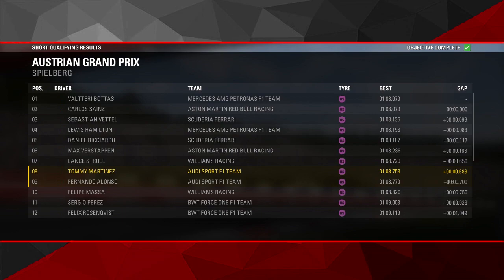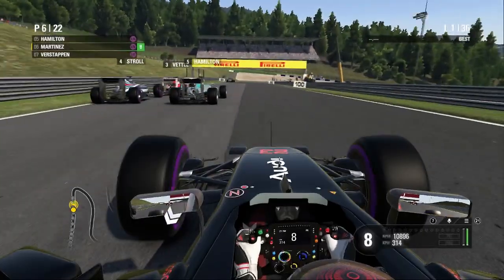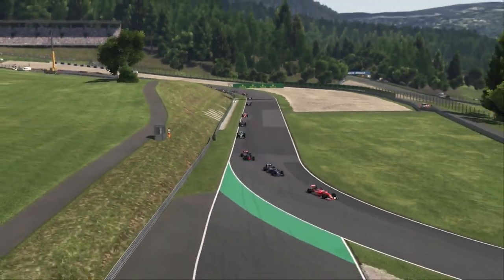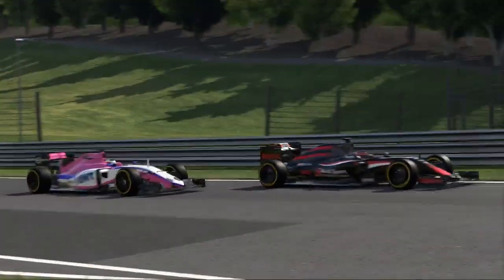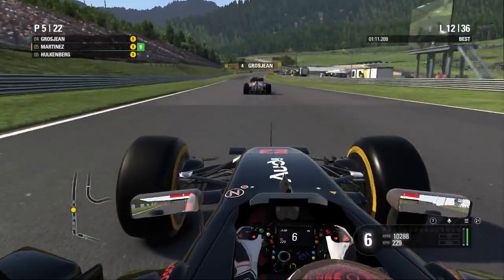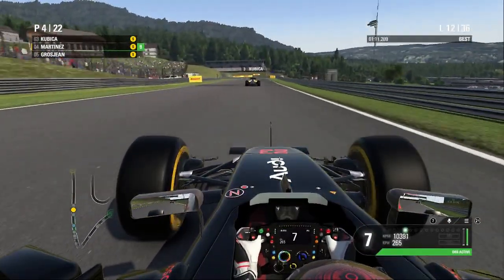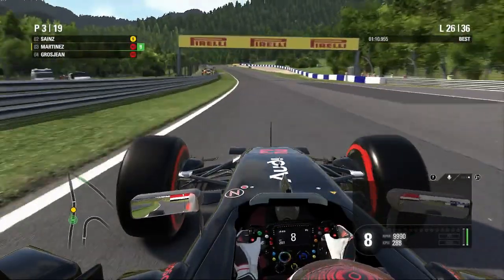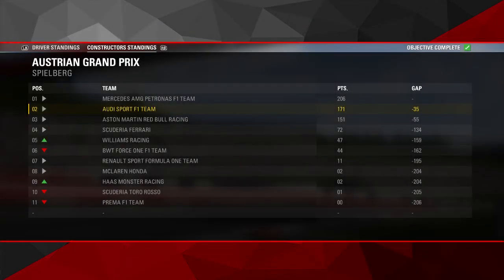I'M OUTPERFORMING THIS CAR! | F1 2016 CAREER MODE | S3E7 | AUSTRIA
Music from PositionMusic!